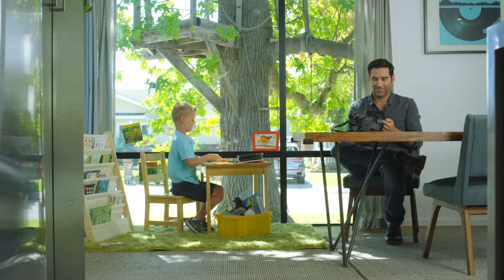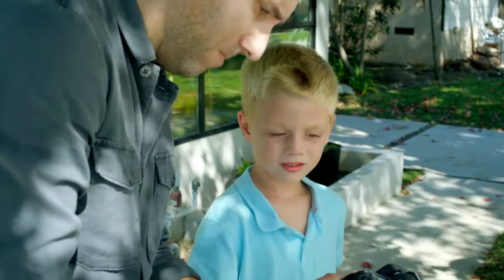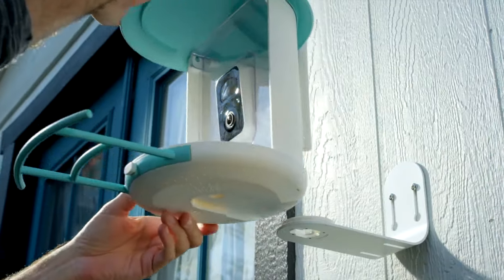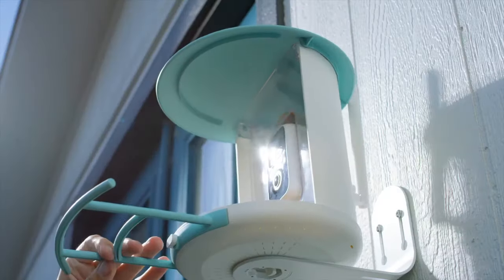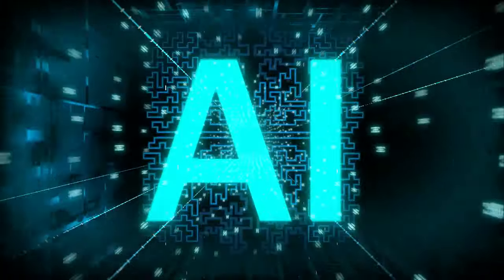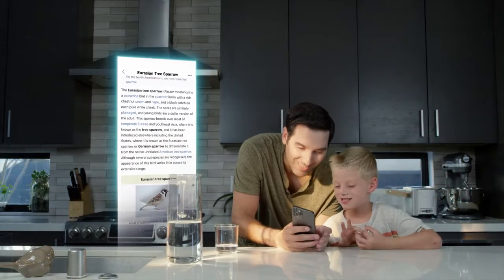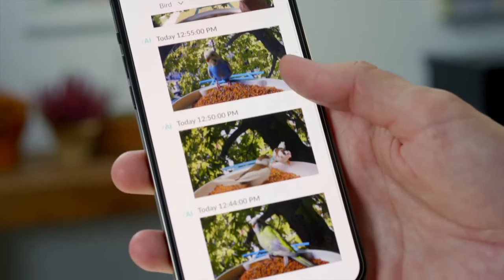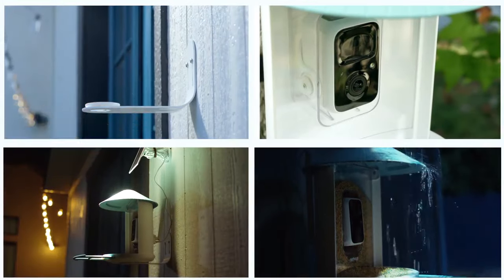Now on Kickstarter: Birdfy: The First Auto AI Recognition Bird Feeder Camera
Birdfy: The First Auto AI Recognition Bird Feeder Camera
Recognize 6,000+ bird species and never miss a moment. Save unique behaviors automatically, giving you time to cherish new experiences.